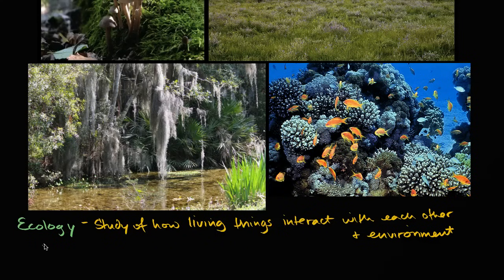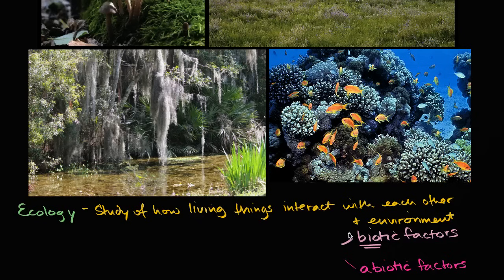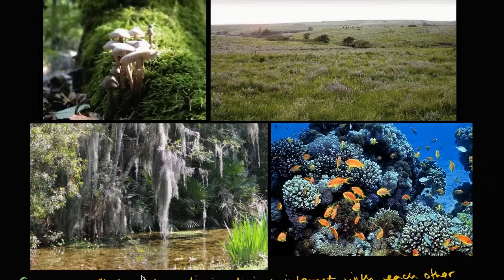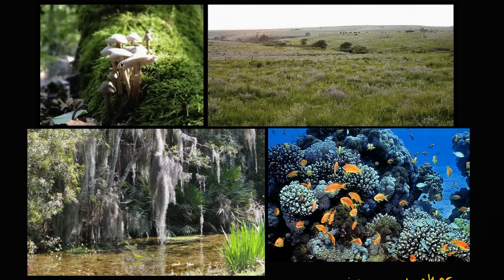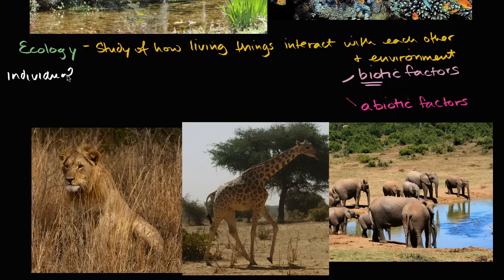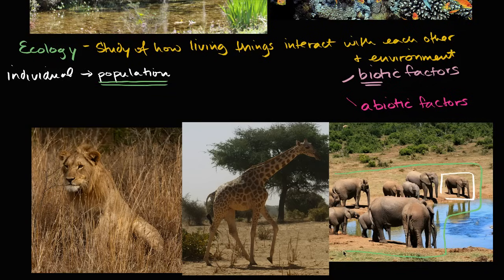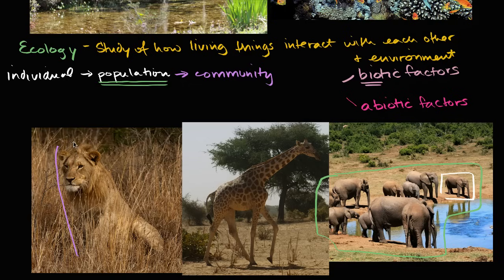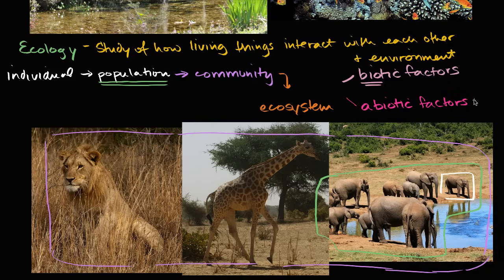Ecology introduction | Khan Academy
Courses on Khan Academy are always 100% free. Start practicing—and saving your progress—now

Ecology is the study of how living things interact with each other and their environment. This includes living things (biotic factors) and non-living things (abiotic factors).